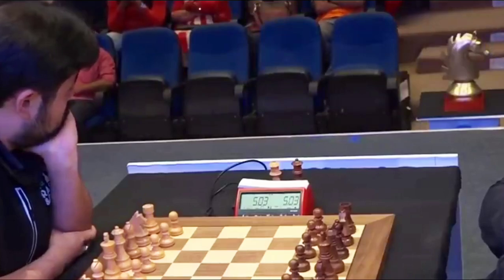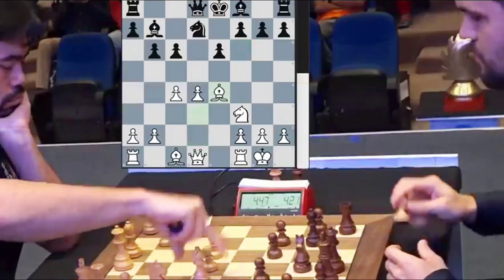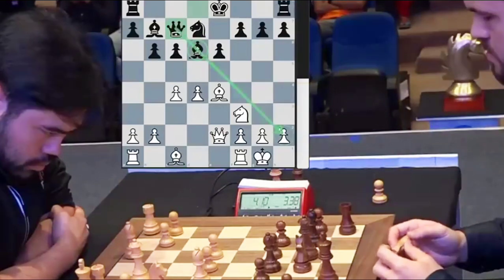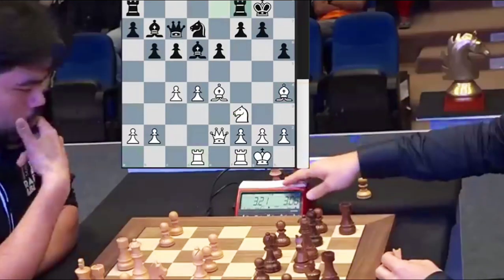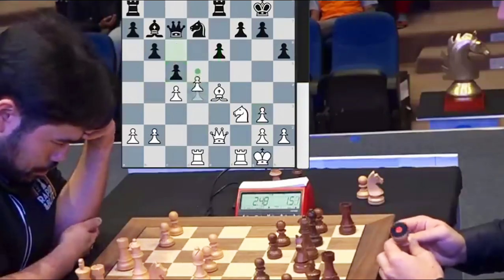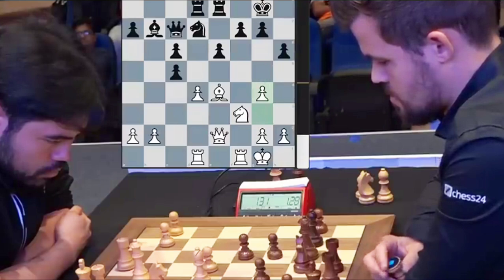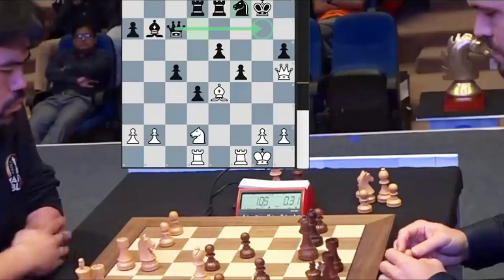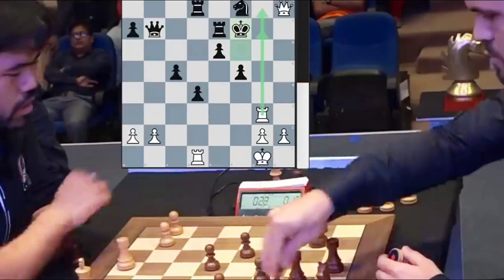Magnus Carlsen vs Hikaru Nakanora chess game 2024 | Hikaru Nakamura vs Magnus Carls Chess Match 2025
Chess for Beginners: Learn the Basics in 10 Minutes!
 How to Checkmate: Easy Chess Tactics for Beginners
 Chess Openings Explained: Start Your Game Strong!
 Chess Traps to Win More Games (Beginner Friendly)
 Chess Rules You NEED to Know (and Common Mistakes)
 Improve Your Chess Rating FAST: Simple Tips & Tricks
For Advanced/Strategy Content:
 Mastering the Sicilian Defense: Chess Opening Strategy
 Grandmaster Analysis: Deep Dive into Famous Game
 Endgame Tactics: Dominate the Final Stage of Chess"
 Control the Board Like a Pro
 How to Calculate Variations in Chess (Advanced Strategy)
 The Art of the Sacrifice: Chess Tactics Explained
For Entertainment/Gameplay Content:
 Insane Chess Blunders! You Won't Believe These Mistakes
 Speed Chess Challenge: Can I Beat a [Rating] Player?
 Blindfold Chess: Can I Play Without Seeing the Board?
 Funny Chess Moments: Epic Fails and Unexpected Wins
 Chess Puzzle Challenge: Can You Solve These Tricky Positions?
 Reacting to [Chess Event/Game]
For Specific Openings/Players:
 The King's Gambit: Aggressive Chess Opening Analysis
 Magnus Carlsen's Best Games: Chess Genius Breakdown
 The Queen's Gambit Declined: Chess Theory Explained
 Hikaru Nakamura Speed Chess: Live Commentary and Analysis
"chess" "openings" "tactics" "checkmate" etc
Pinkamena 1516 vs A. Ignatiev 1702 Chess Match | Longest Chess Match small Kid vs young Boy interesting
Magnus Carlsen
How To Play: Chess
chess tricks
chess bullet
Amazing chess tricks
Untrusted Game play Of little kid
Amazing chess game play with Magnus Carlsen
Tiny Titans of the Chessboard
Checkmate Champions in Diapers
The Pawn Prodigies
 Little Kings, Big Moves
Chess Whiz Kids
Rookies on the Rise
The Mini Chess Masters
Pawns in Motion
The Chess Cub Challenge
Pocket-Sized Chess Power
The Junior Chess Tournament
A Battle of Wits
The Young Strategists
Chess: The Next Generation
Future Chess Grandmasters
The Chess Challenge
The Young Chess Players
The Chess Competition
  "Chess rules"
  "Chess for beginners"
  "Chess terms"
   * "Chess piece movements"
 * Opening Strategies:
   * Specific opening names  Defense," "King's Gambit"
   * "Chess opening traps"
   * "Best chess openings"
 * Tactics and Strategies:
   "Chess tactics"
   * "Chess checkmate patterns"
   * "Chess puzzles"
   * "Chess endgame strategy"
   * Analysis of famous chess games
   * "Grandmaster chess games"
   * "Chess game review"
   * "Chess live streams"
   * "Chess speedruns"
   * "Chess lessons"
   * "Improve chess rating"
   * "Chess engine analysis"
   * Chess software tutorials
 Girl vs. Boy: A Chess Match
  Kids Chess: [Girl's Name] vs. [Boy's Name]
 Junior Chess Showdown
 Tiny Titans of Chess
  Pigtails and Pawns
  Checkmate Cuties
 Rookies Rumble
 Chess Whiz Kids
 The Battle of the Boards
  A Clash of Kings (and Queens!)
  Chess Prodigies in Play
  Next Generation Chess
 The Chess Challenge
  Who Will Reign Supreme? (Tiny Edition)
  The Shortest Chess Match Ever?
  Snacks and Checkmates
  Raising the Stakes
Old Boy Defeats Professional Chess Streamer
Vishy Anand vs Praggnanandhaa Tata Steel Chess India
chess type beat
chess type beat slowed
chess kaise khelte hain
chess song
chess openings
chess world championship 2024
chess game
chess game kaise khelte hain
chess game rules
chess game lena hai
chess game tricks to win
chess game khelne ka tarika
chess game for beginners
chess game rules in urdu
chess game is halal or haram
chess game in urdu
chess game play
chess game paise nikale
chess game play beginners
chess game project in c++
chess game practice
chess game project
chess game playing video
chess game pieces name
chess game play with computer
chess game play in hindi
chess game play mujra
chess game play store
chess game play with friends online
chess game play rules
chess game play how
chess game play in mobile
chess game play magnus
GothamChess (Levy Rozman)
Agadmator (Antonio Radić)